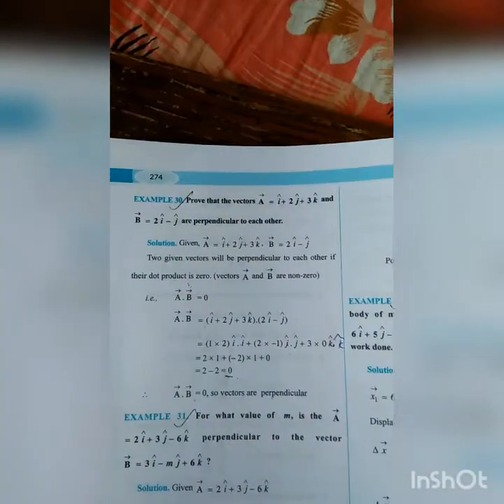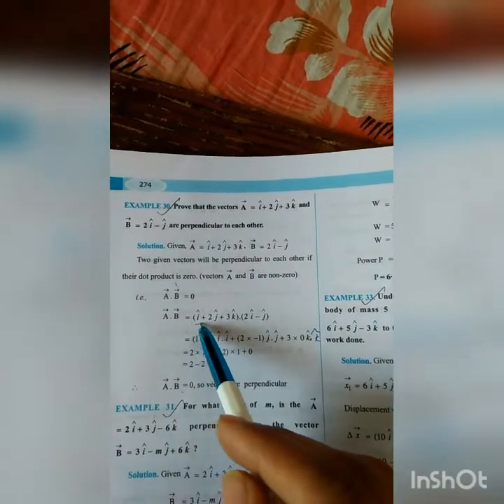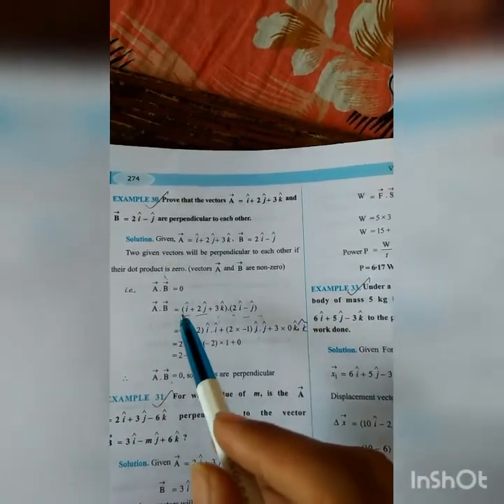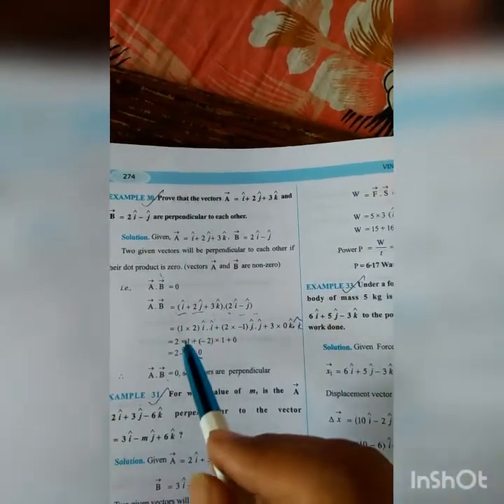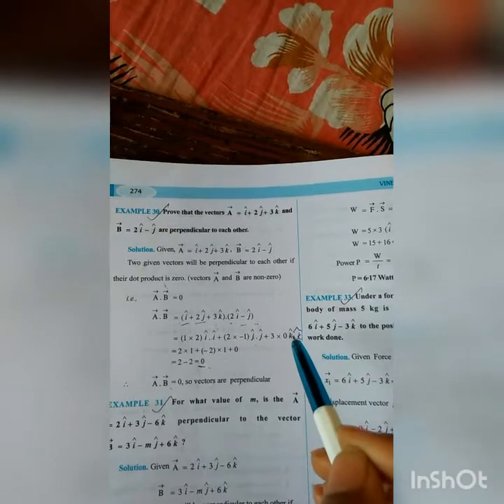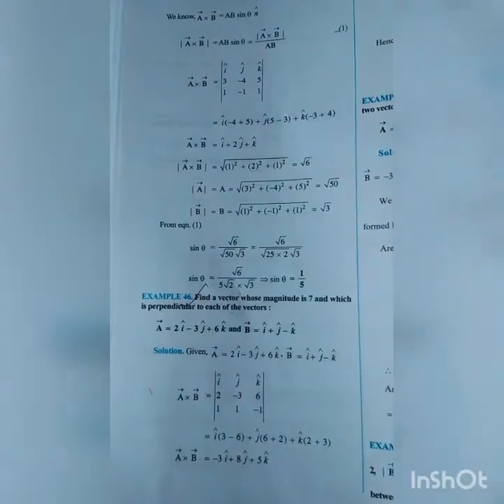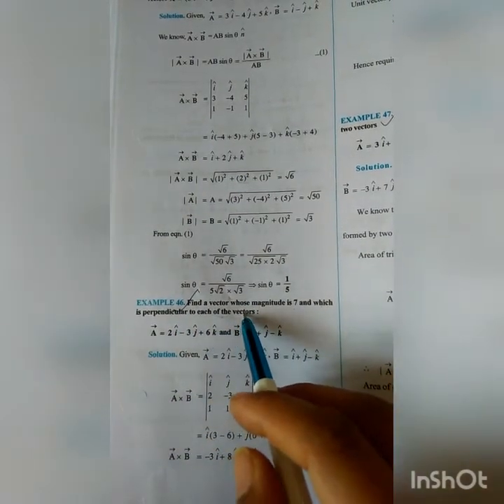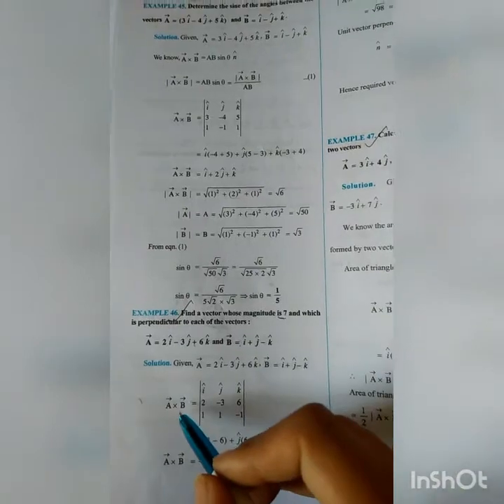Numerical on vectors